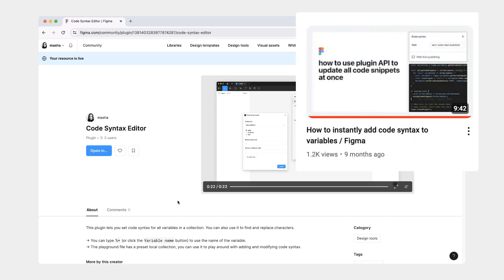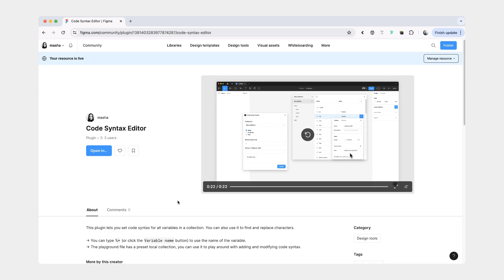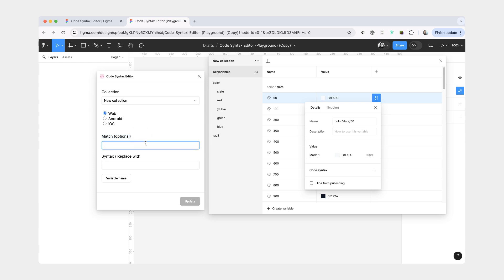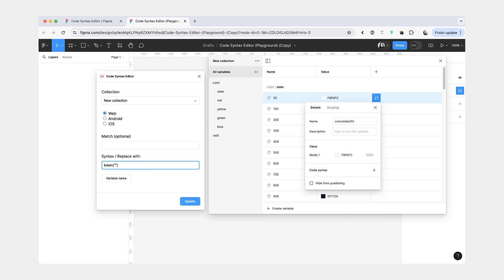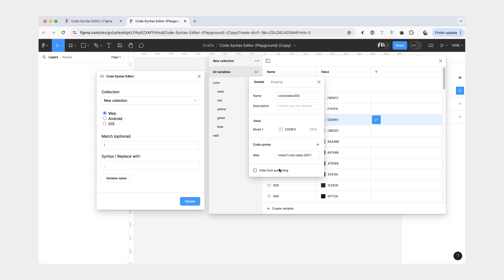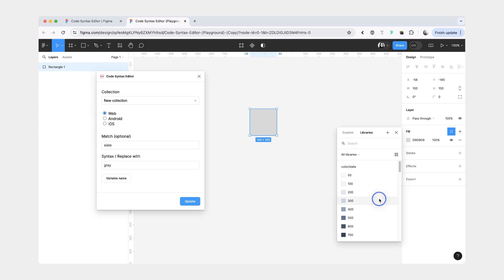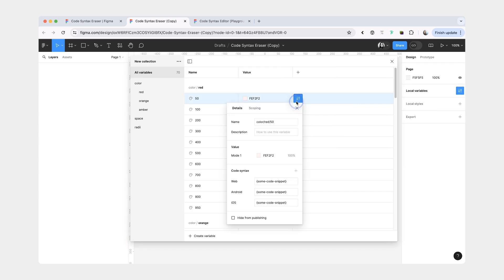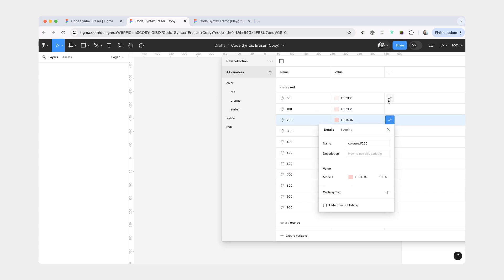NEW plugins for editing code syntax in Figma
add, update, or remove code syntax for ALL variables in a collection.

00:42 add or update code syntax
03:16 delete code syntax